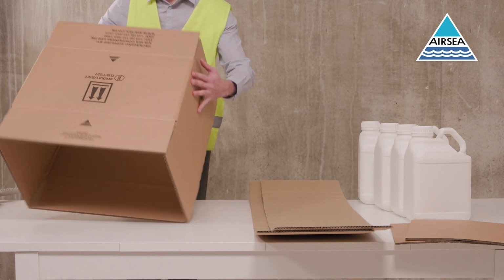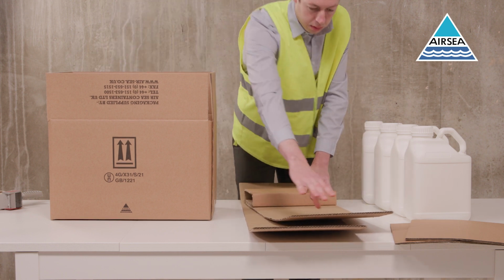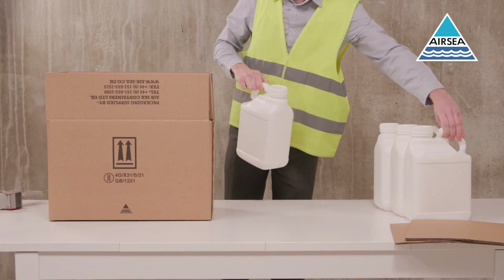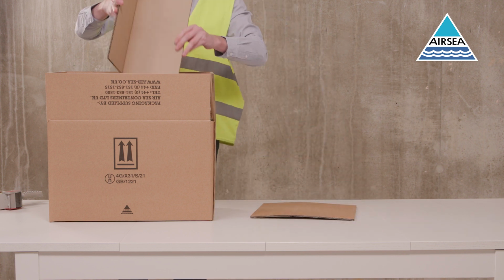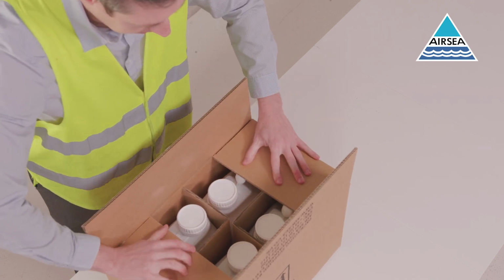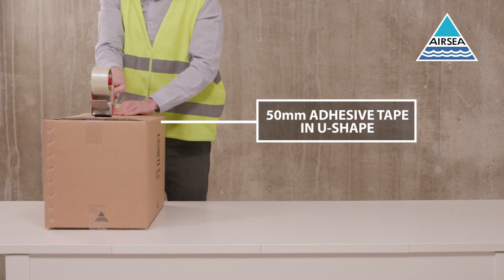Assembly Video for Code 12, 4G/X31/S Fibreboard Box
Ship up to a maximum gross weight of 31kg with this 4G fibreboard box, capable of holding 4x 5L 3H1 jerricans. This combination packaging is approved to ship substances of all packing groups I, II & III, provided they are suitable with the approved inner packagings and do not exceed the maximum capacity for each inner package.

This 4G box is approved for shipping liquid dangerous goods.

Here we describe how to correctly assembly this 4G fibreboard Box